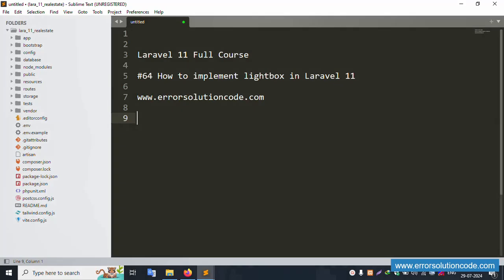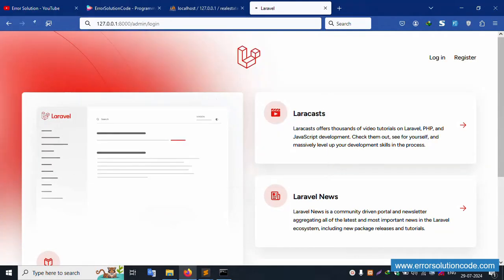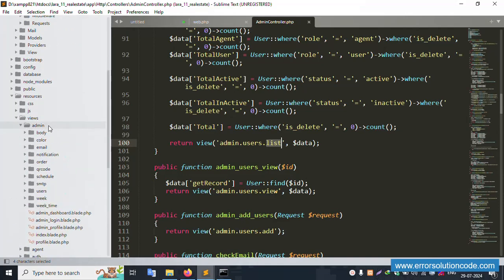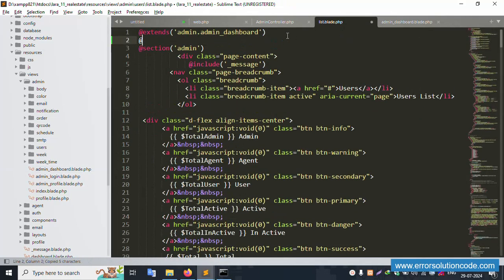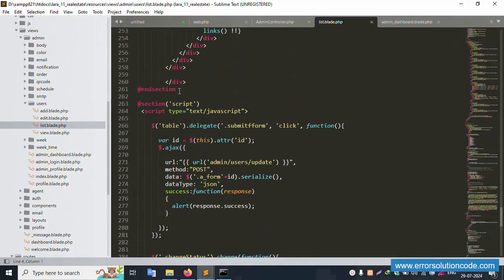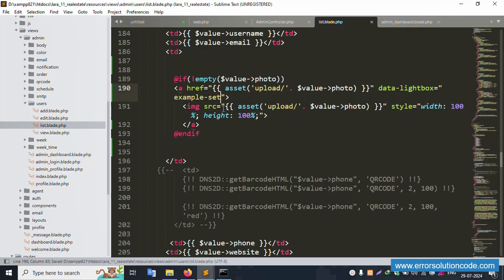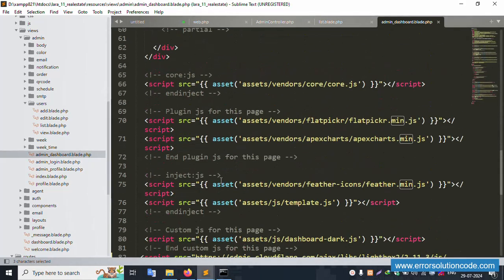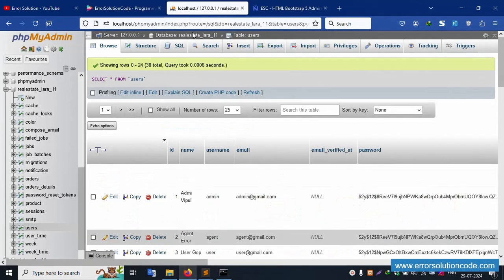Laravel 11 Full Course | #64 How to implement lightbox in Laravel 11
Laravel 11 Full Course | How to implement lightbox in Laravel 11

How to implement lightbox in Laravel 11